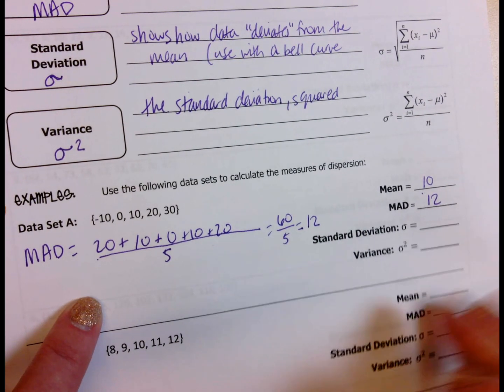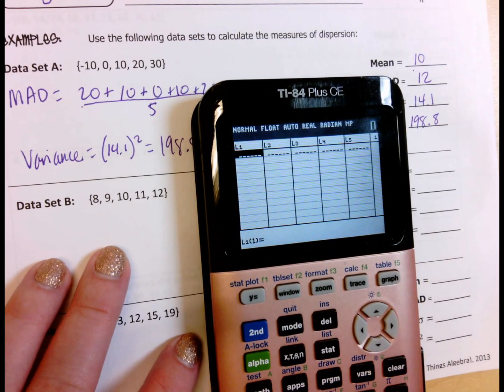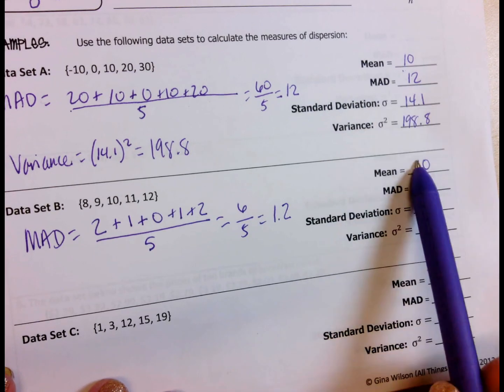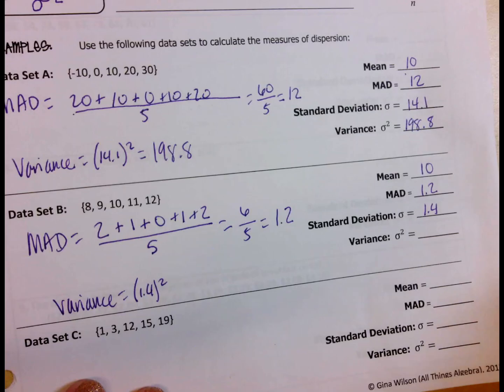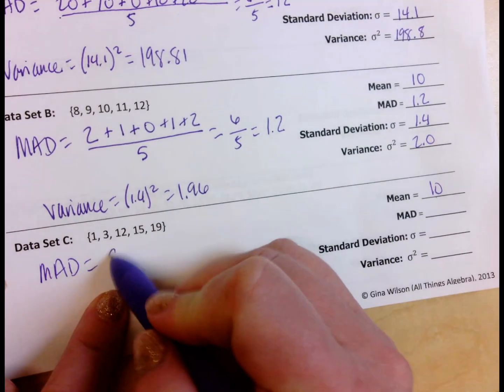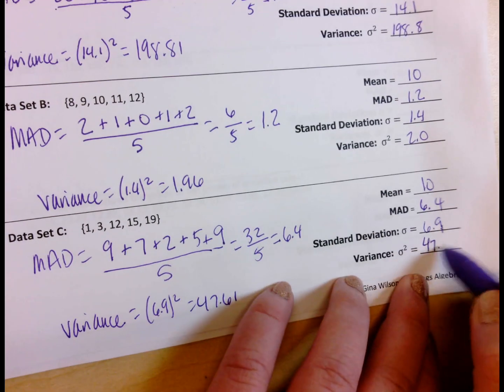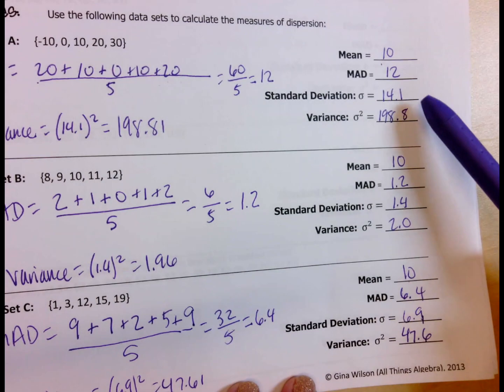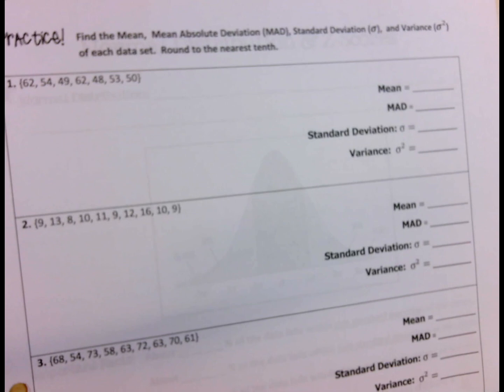Measures of Dispersion Examples